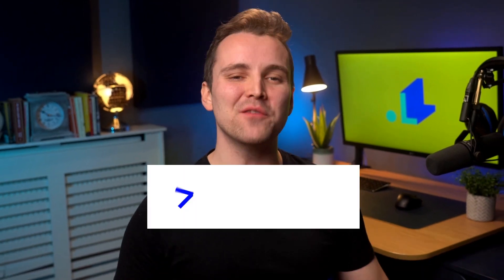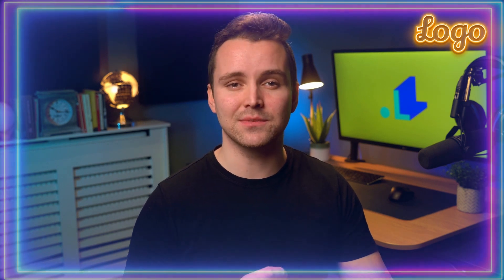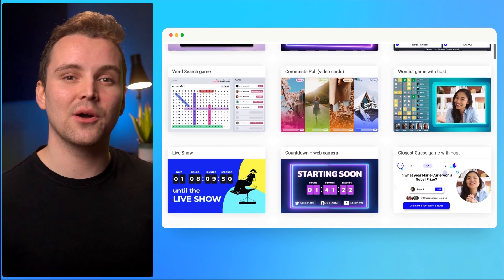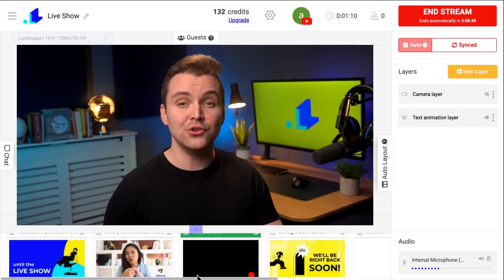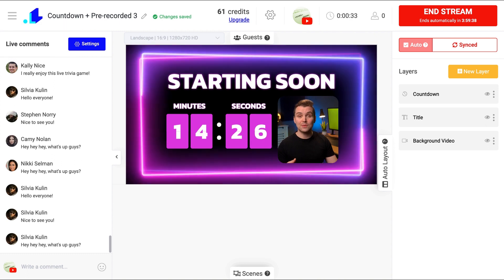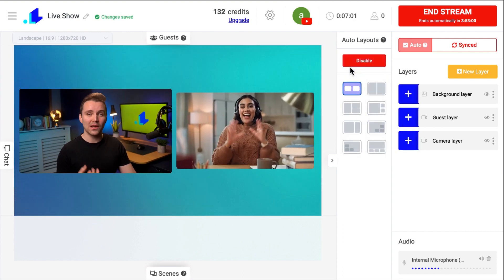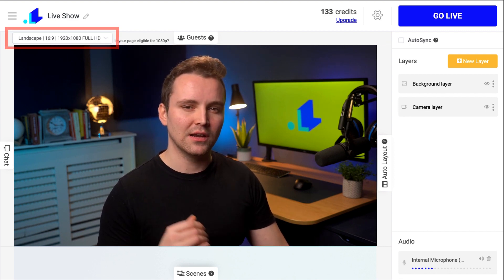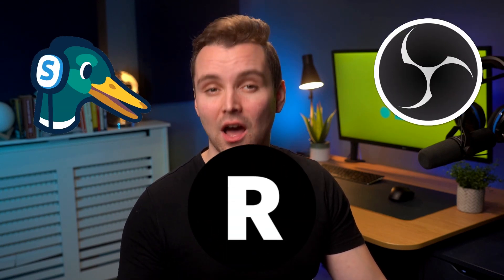LiveReacting Studio Overview - Interactive Live Video Streaming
LiveReacting Studio is a popular live streaming platform among marketers, content creators, and social media managers, as it enables them to create engaging and interactive content that can increase engagement and drive more sales.

LiveReacting Studio is a platform that allows users to create interactive content for various social media platforms, such as Facebook, Youtube, Twitch, Instagram and more. The platform provides a drag-and-drop interface that enables users to create engaging content, including countdowns, polls, quizzes, crorsswords and more.

The platform also allows users to stream pre-recorded videos as live and customize their live content with various design and branding options, such as colors, fonts, and logos. In addition, LiveReacting Studio allows to change stream content in real-time, invite guests, present screen and more.